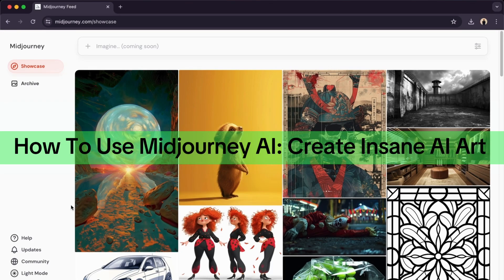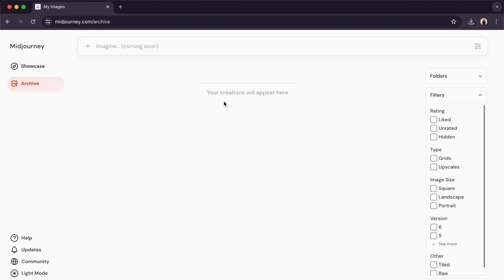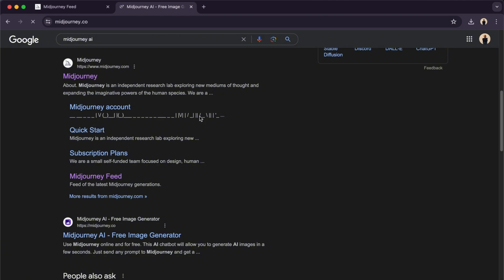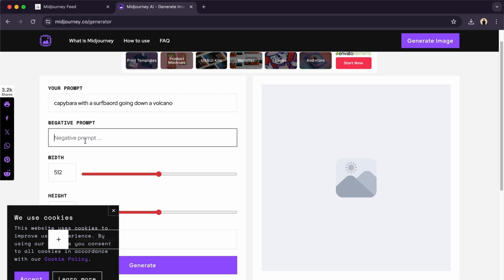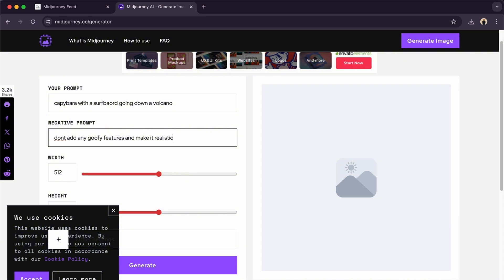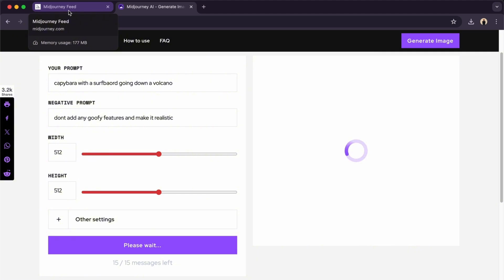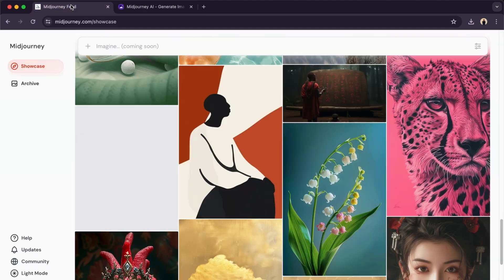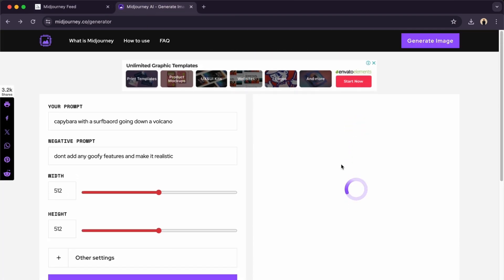How To Use Midjourney AI: Create Insane AI Art | Beginners Tutorial 2025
In this tutorial, we'll show you how to use Midjourney AI to generate incredible AI art, perfect for beginners looking to explore the world of artificial intelligence creativity.